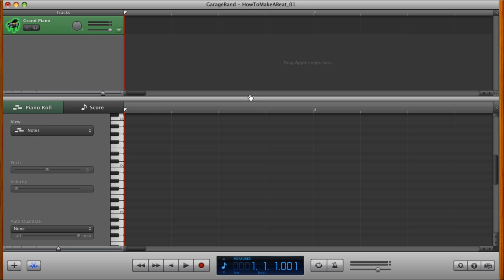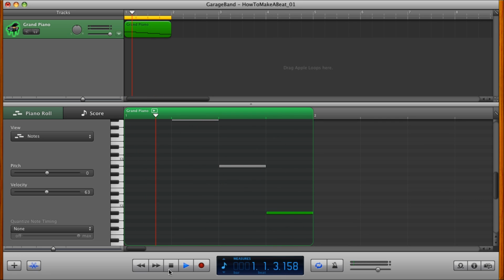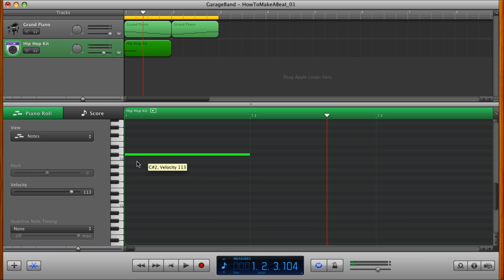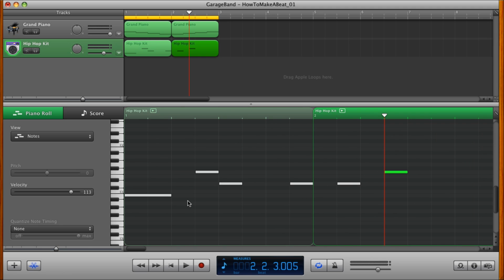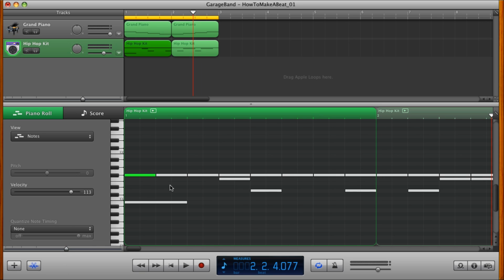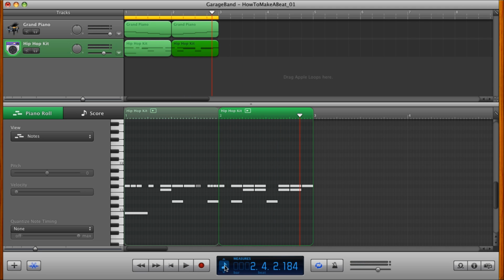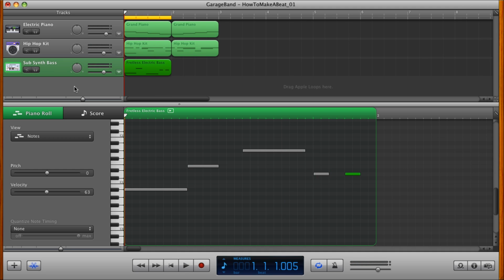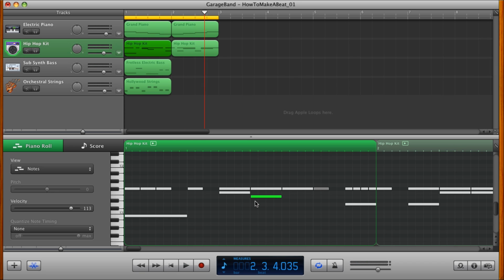How to make a beat in Garage Band Step Sequencer (Tutorial)